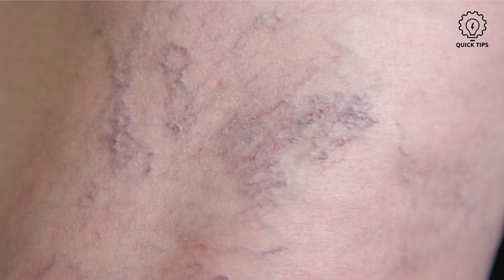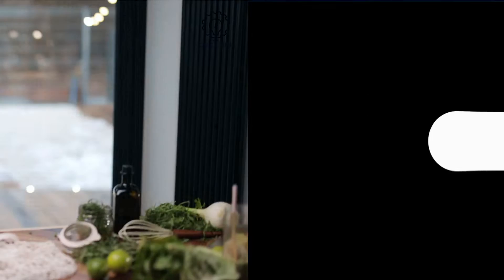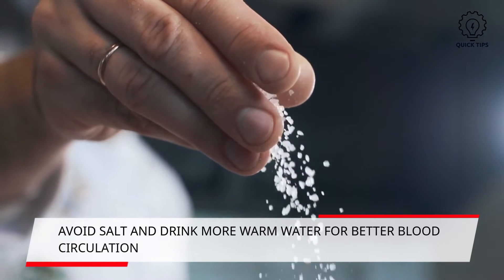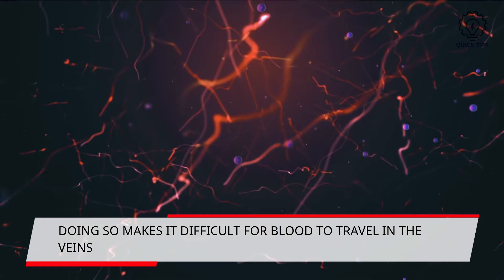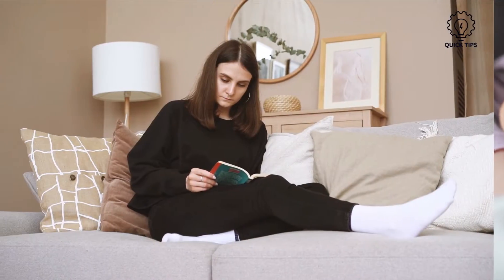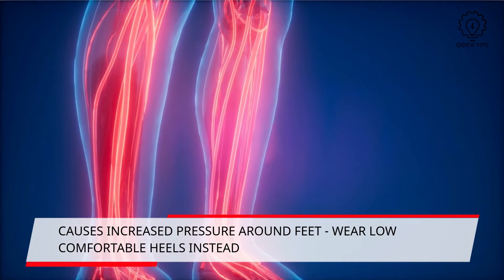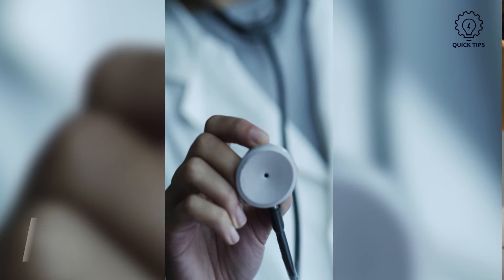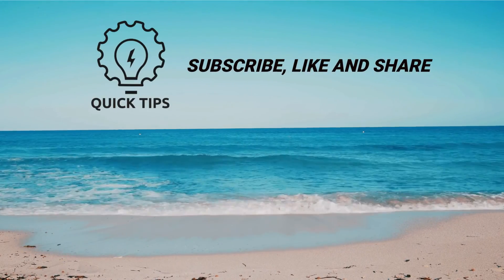GET RID OF VARICOSE VEINS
Learn some effective ways you can get rid of varicose veins from this short video.

Any information in the video should not be taken as personal healthcare advice. Please speak directly with a healthcare professional if you require specified advice on your personal health.